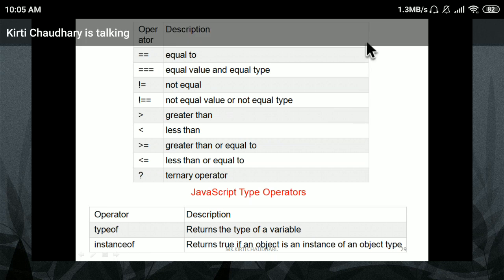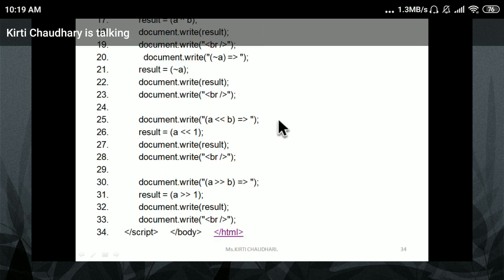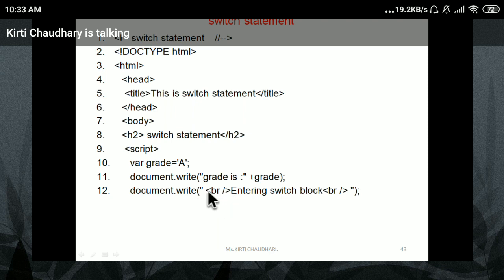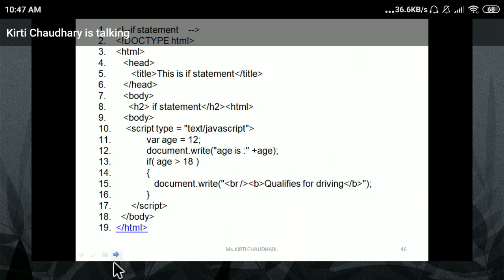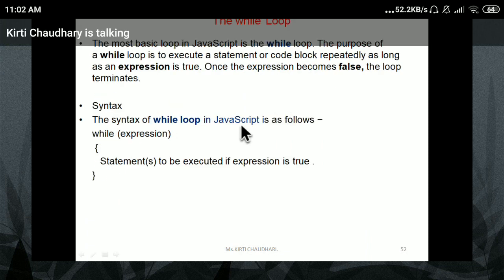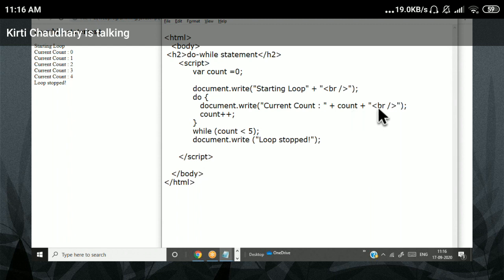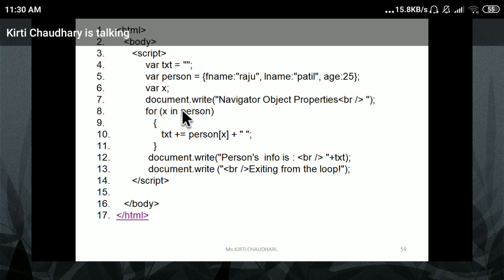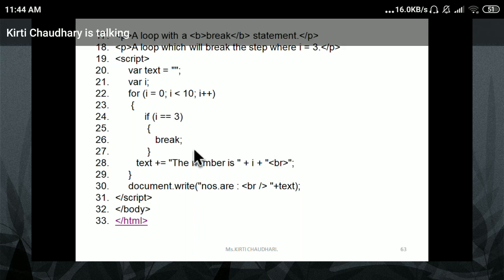KC MAM 17 SEPTEMBER 2020